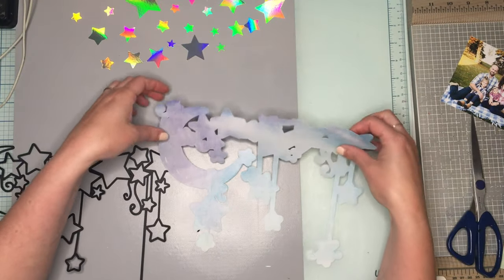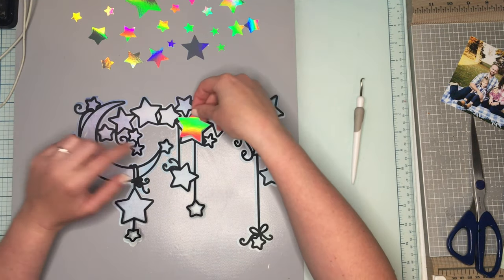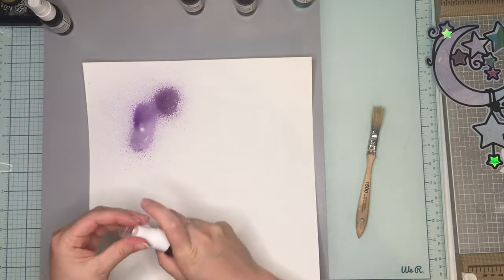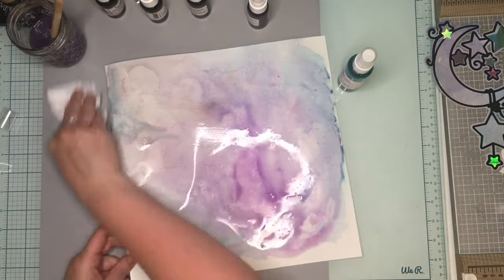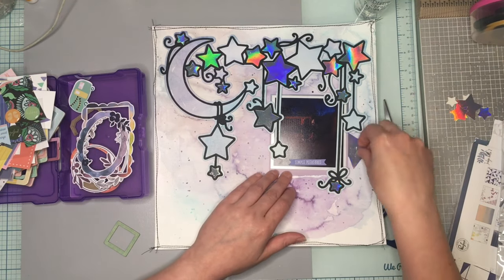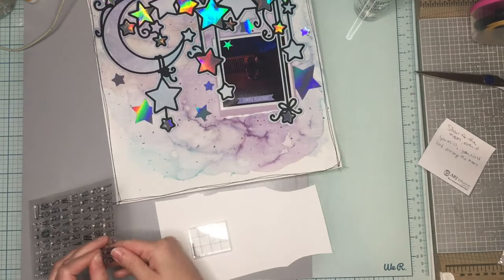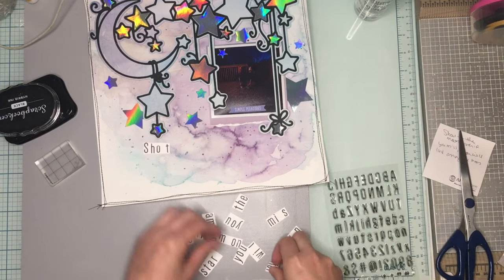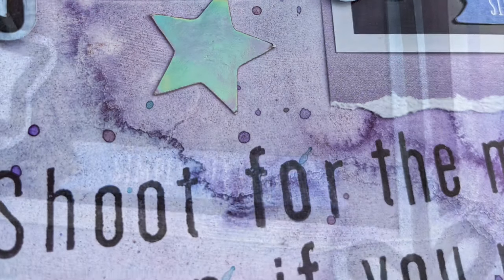Confessions of A Paper Addict Cutfiles Design Team Layout - StarGazer